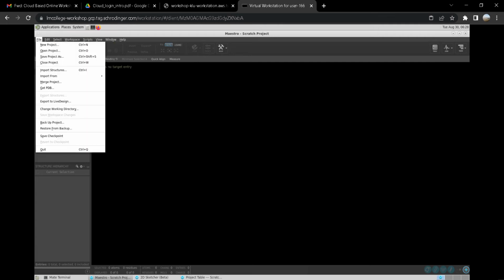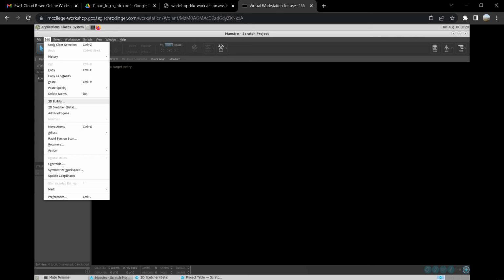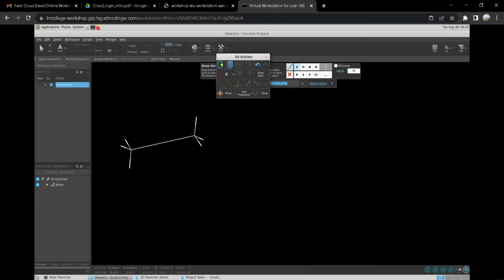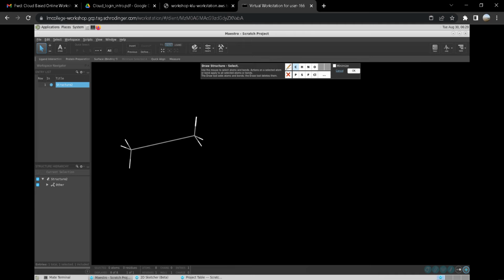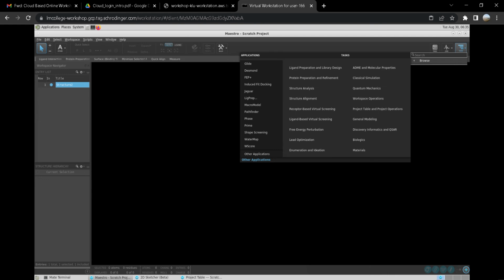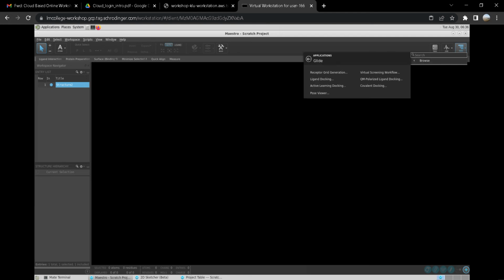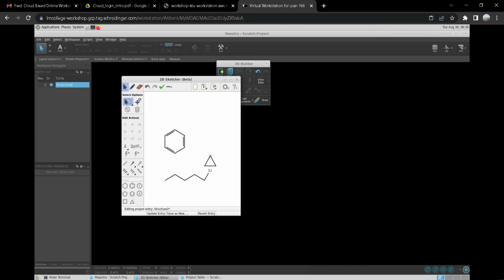How to use schrodinger software (maestro) introduction (by schrodinger- Banglore) part 1